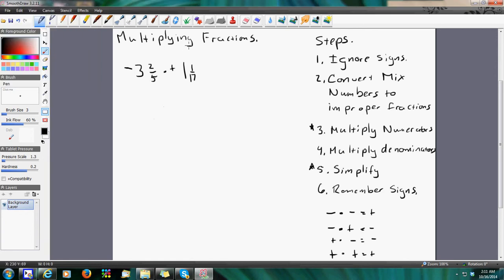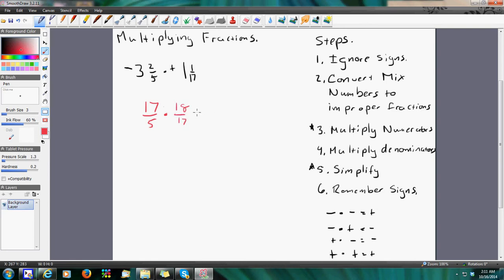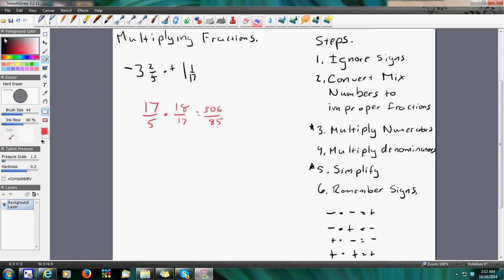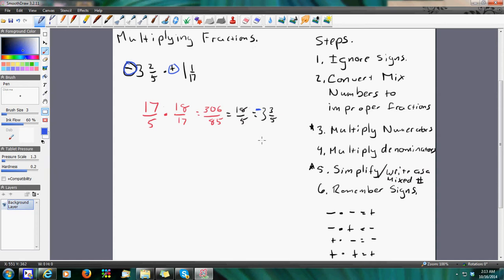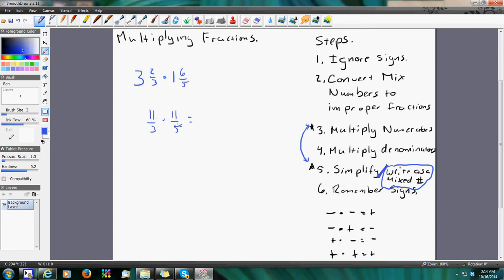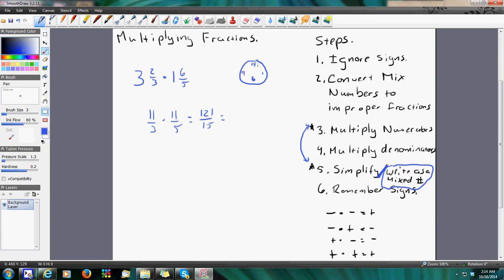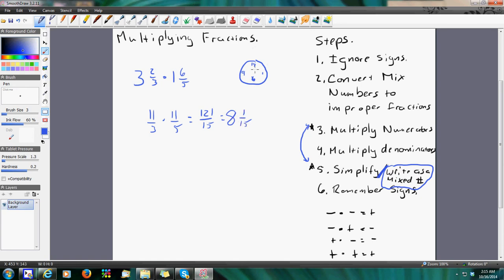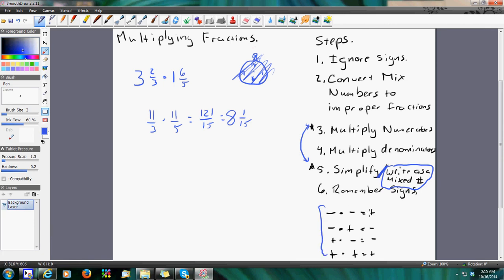PA Multiplying fractions